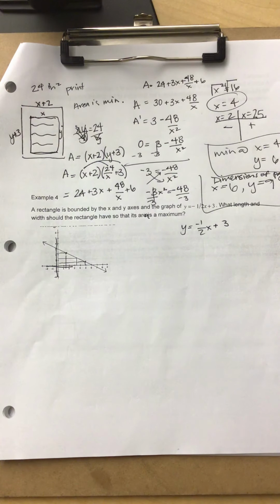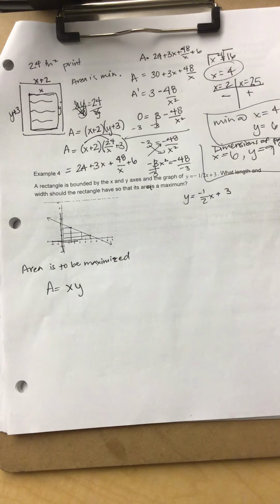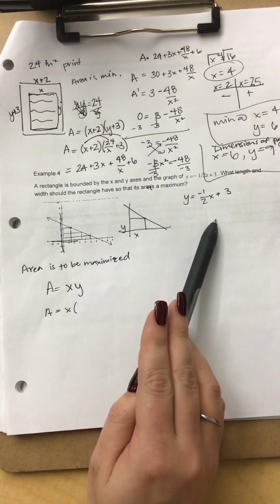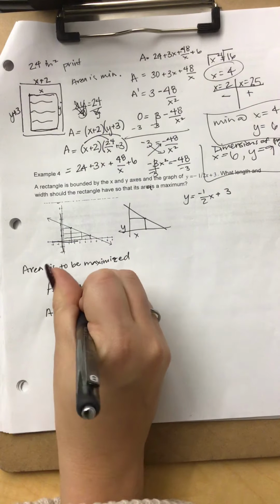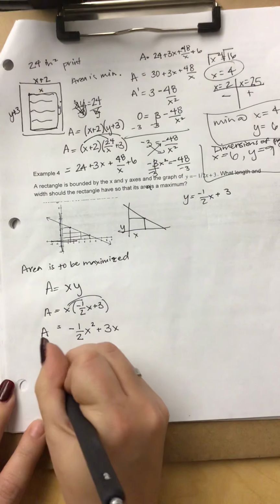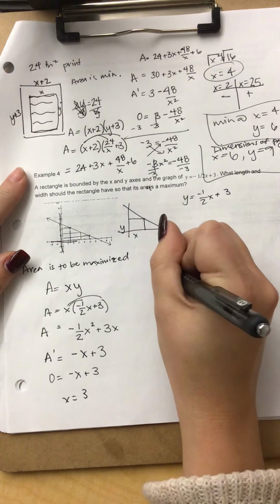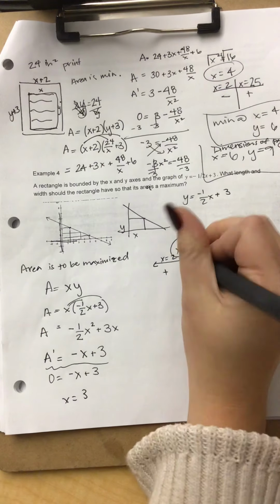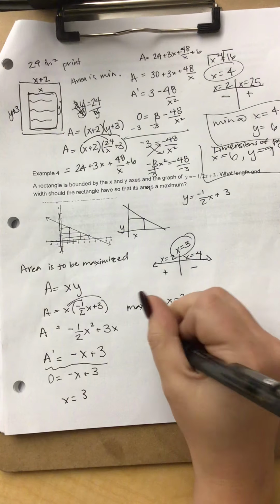12/17 Example 4